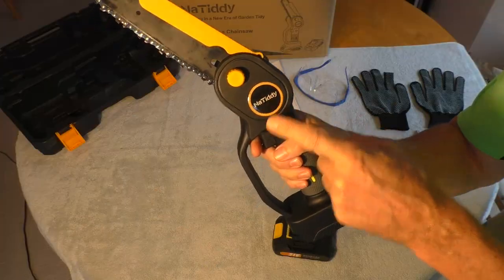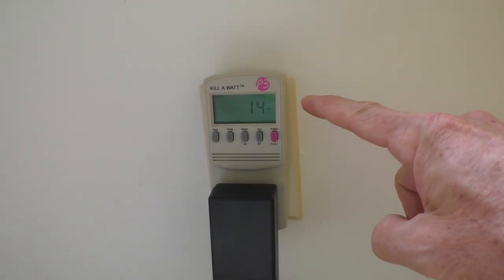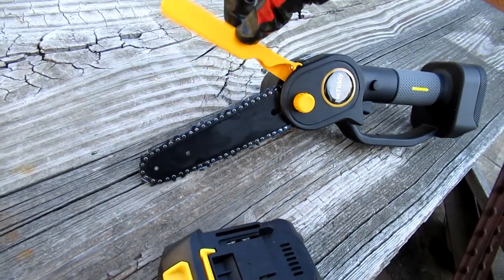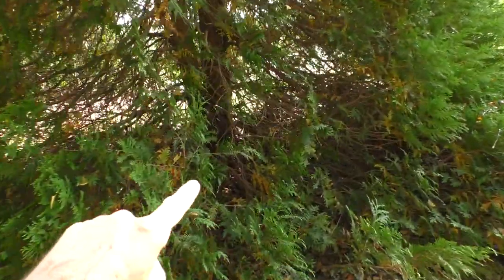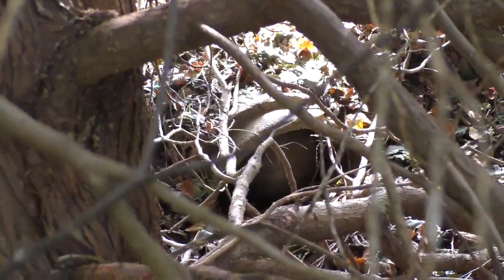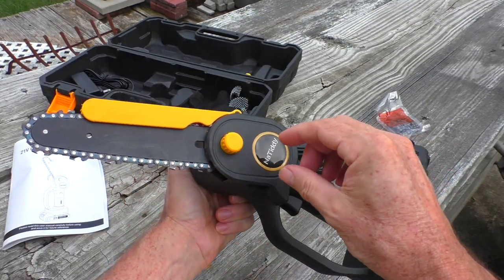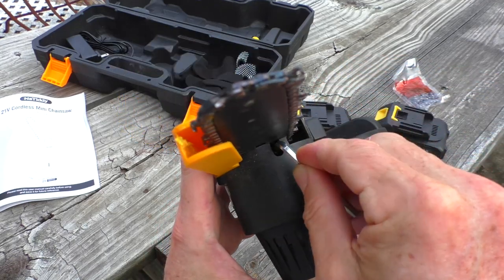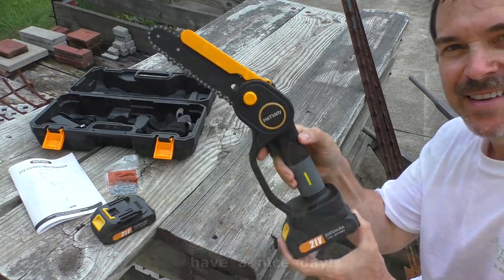Best CHAINSAW Battery Powered NaTiddy mini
Unboxing and Demo Test NEW Chainsaw from NaTiddy. I needed a small battery powered saw for thick tree branches. This cuts fast and strong.
Here are the exact items I purchased:
NaTiddy Mini Chainsaw
Round File for sharpening chain
Replacement Chain (original stock size)

The best  chain saw Brand How to oil and replace the chain blade replacement. Battery recharge time and red green light.
Some changes were made, like speeding up or slowing down a section to fit the length of a video clip.